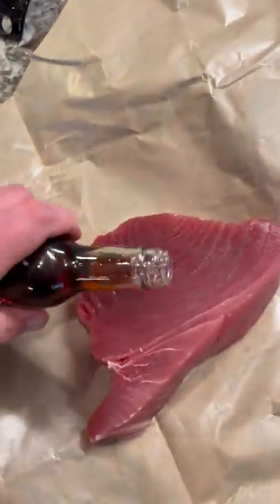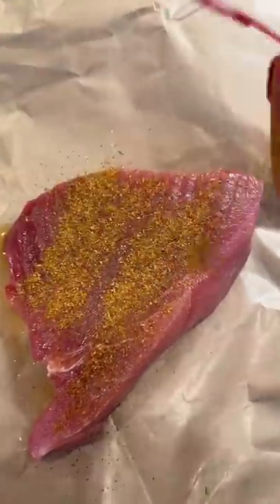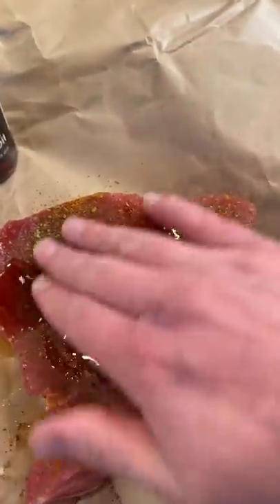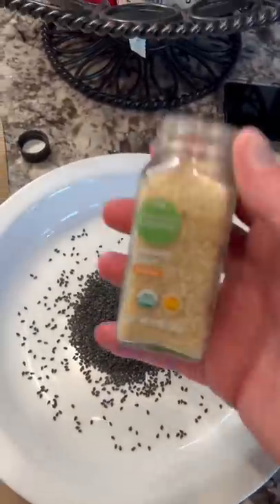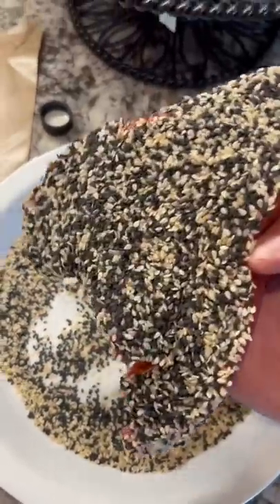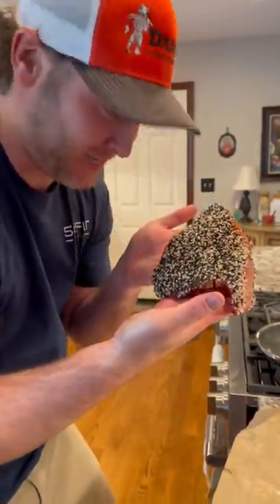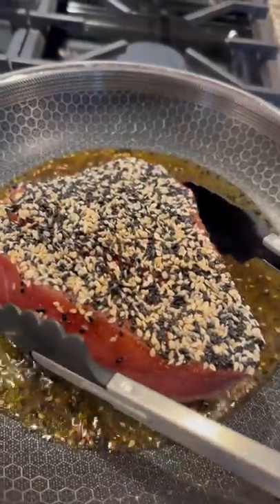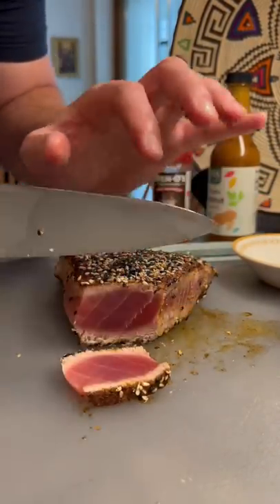Pan seared Ahi Tuna